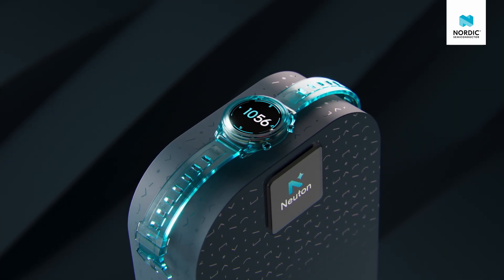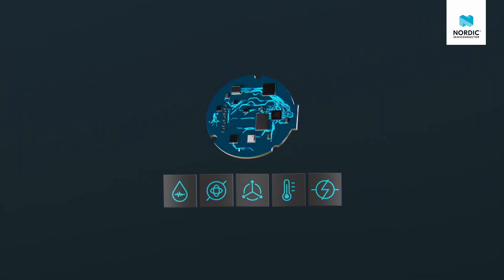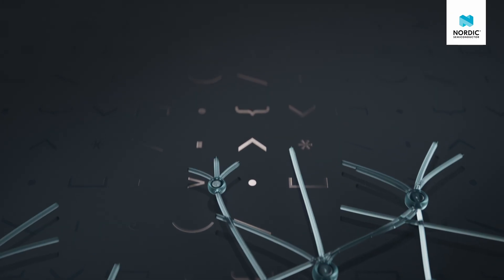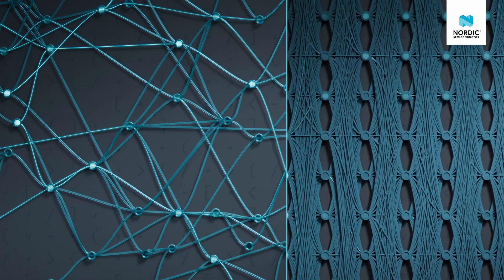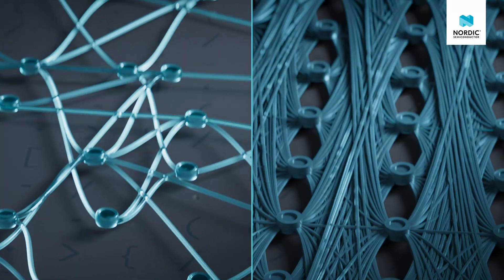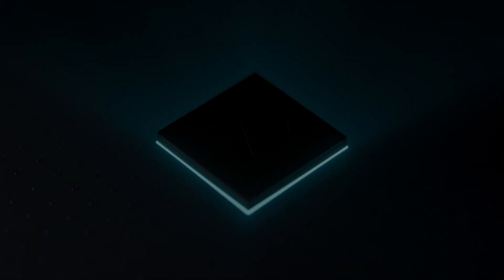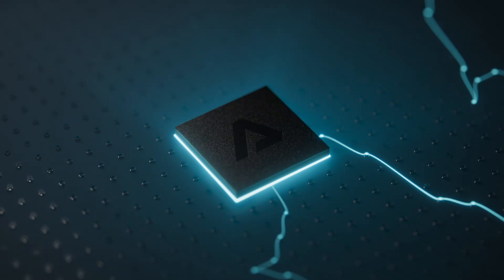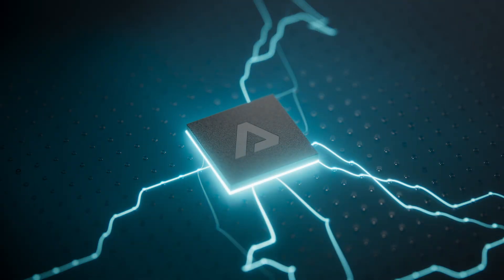Introducing ultra-efficient edge AI models for ANY of our SoCs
Traditional neural networks face a fundamental challenge: they require manual architecture design and rely on methods that often produce bloated models with millions of parameters. Custom Neuton models from Nordic Semiconductor take a radically different approach. Instead of starting with a predetermined structure, it grows neural networks neuron by neuron, automatically determining the optimal architecture as it learns. Simply provide your data and target variable, Neuton handles structure creation, cross-validation, and overfitting control automatically. The framework delivers models that are dramatically smaller than conventional neural networks, enabling faster predictions and deployment on resource-constrained devices, all while maintaining excellent accuracy and generalization capabilities.